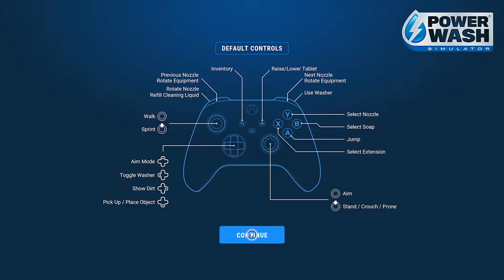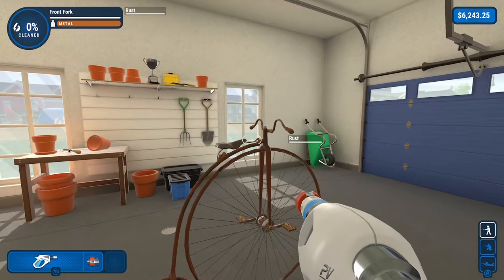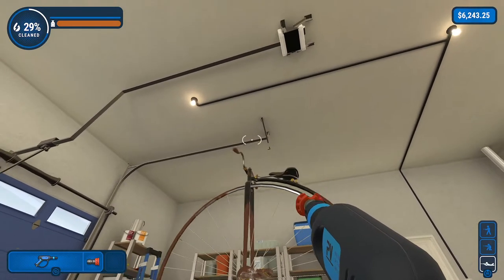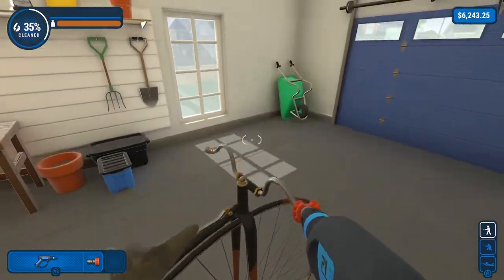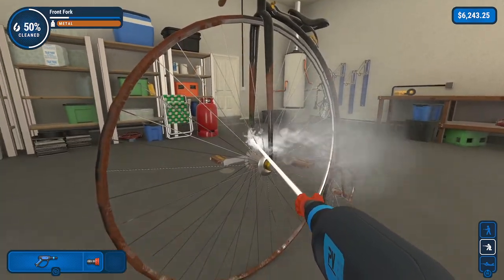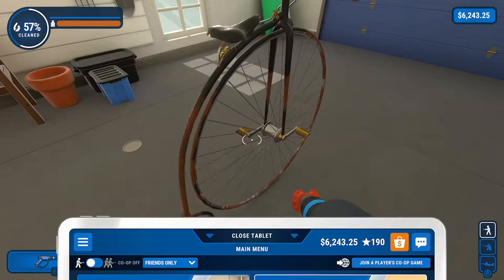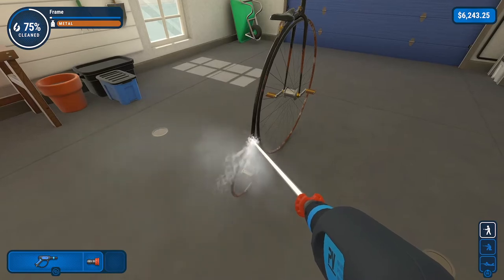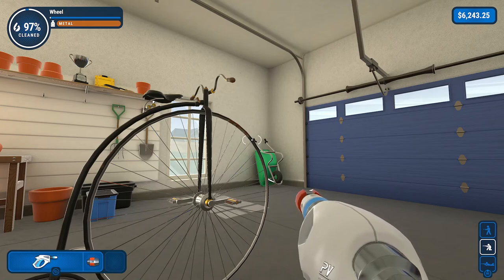Power Wash Simulator - Good Dings to Come Achievement using the Penny Farthing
Hello there, folks. As part of my complete Achievement Guide for Power Wash Simulator, here is a video detailing the most frustrating achievement in the game, the Good Dings to Come achievement for cleaning a job to 95% without completely cleaning any of the individual parts.

Others have mentioned using the Ancient Monument(the Hand) level for this, but I found this far simpler.

I am testing out a new headset in this video, so let me know if the audio isn't good enough!

Xbox GamerTag: Bonkekook
Switch Account: Bonke Kong
PSN Profile: Bonkekook